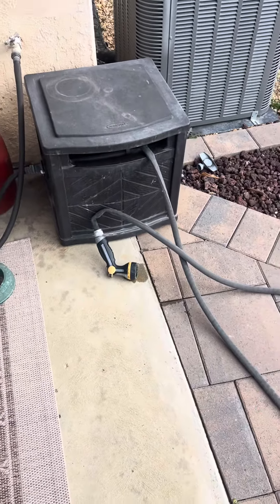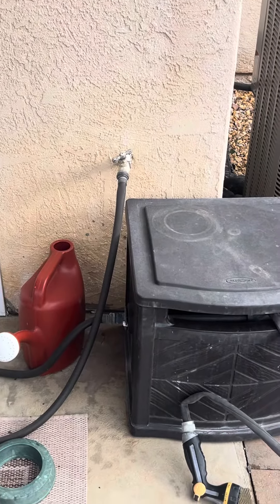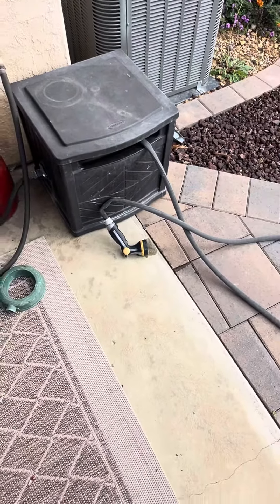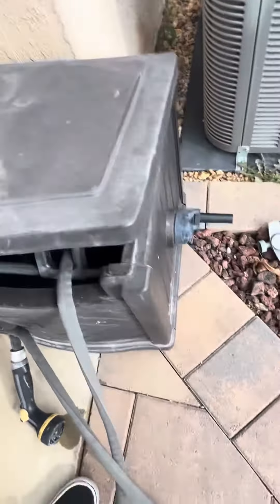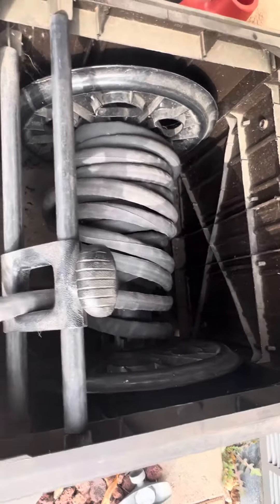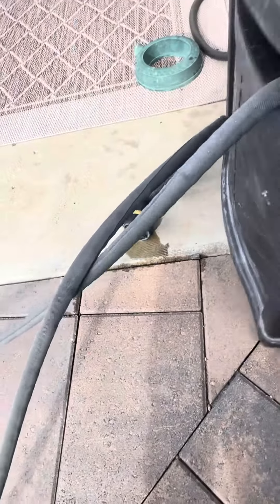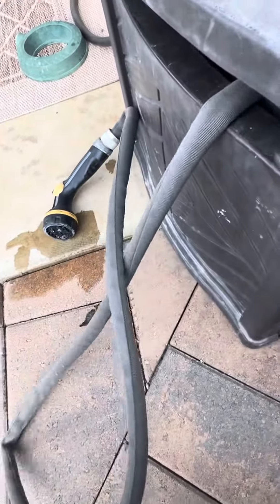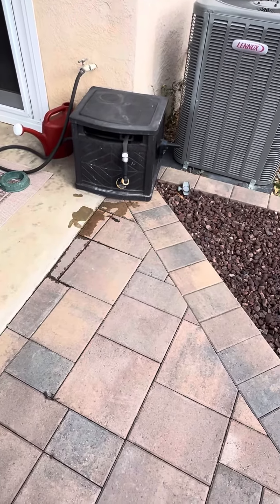Suncast Farmington Smart Tube Weatherproof (Review)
Review on Suncast Farmington Smart Tube Weatherproof